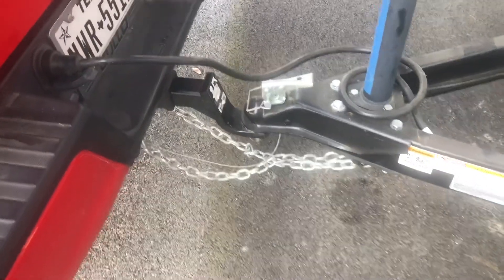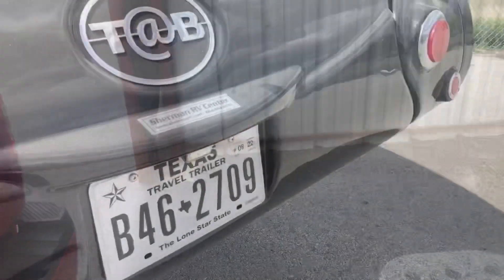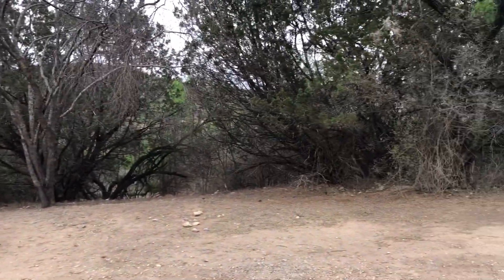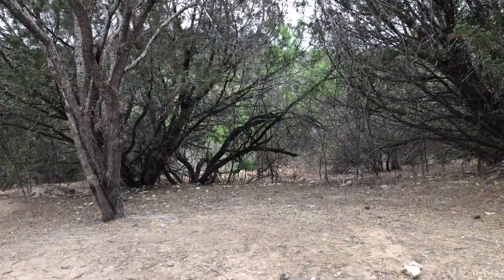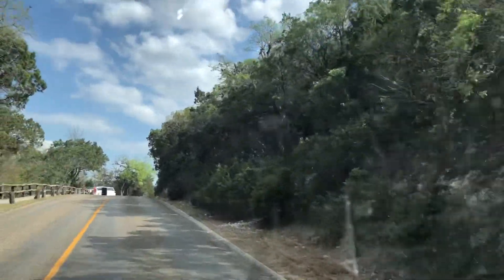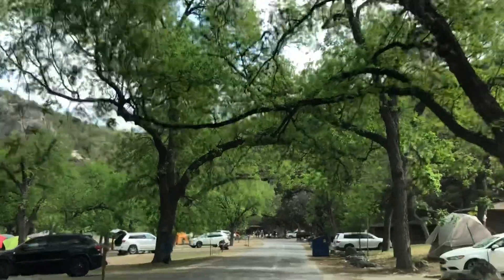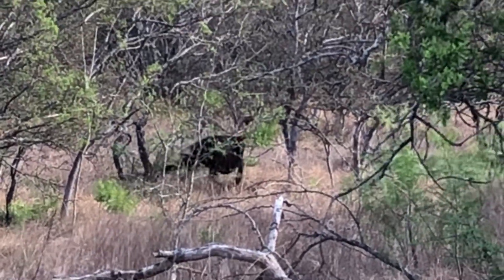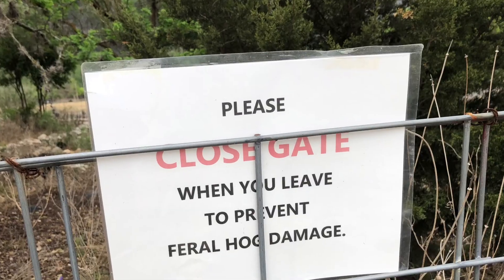Garner State Park: Part 3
Don't do what I did and park too close to the concrete barrier! Garner State Park has these barriers at each campsite, and I backed up too far so my stabilizing jacks could not go down. I didn't want to move again, so I left them as is, but definitely a lesson learned. I went on several drives and hikes and saw several turkeys, painted buntings, house finches, and an indigo bunting! This park is beautiful with lots of wildlife.